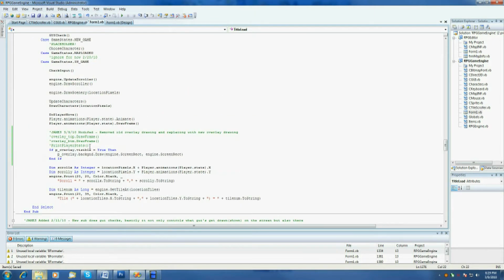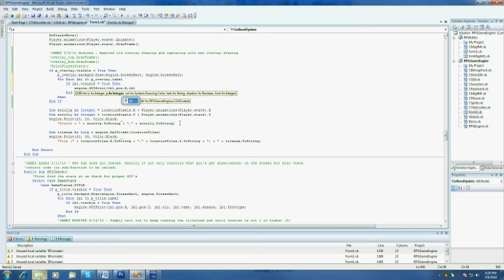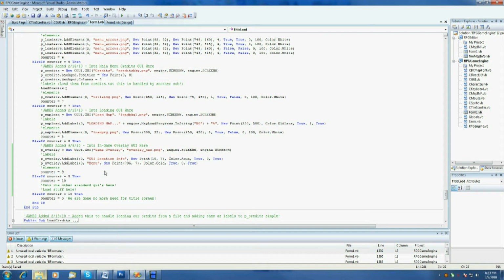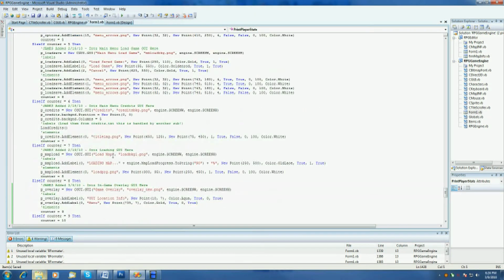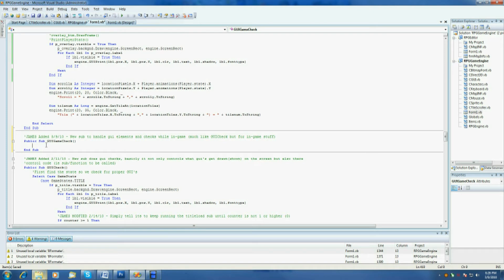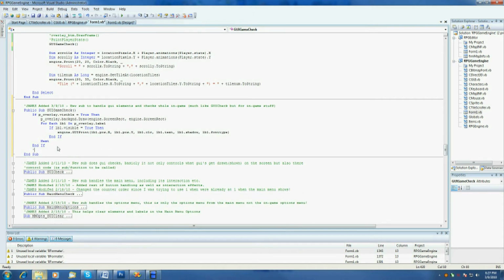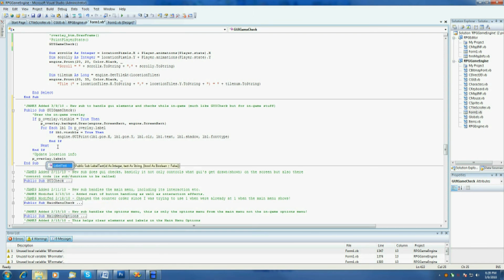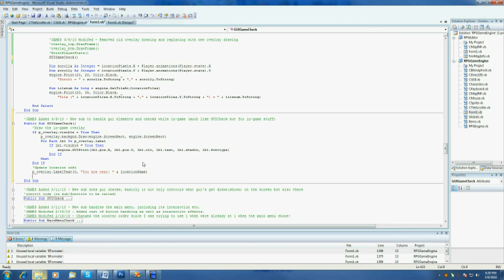Quicks14Blog - Game Development/Programming 1 - Part 6